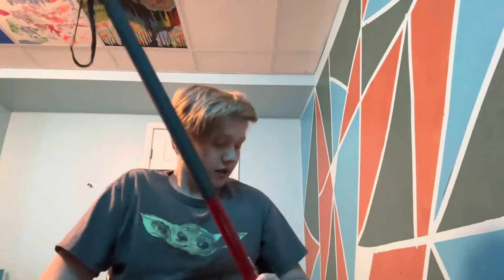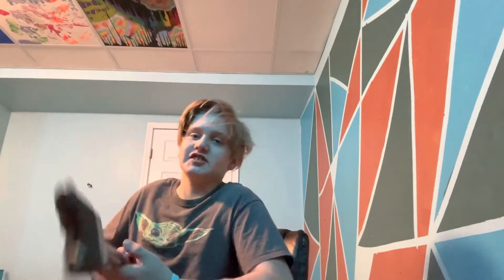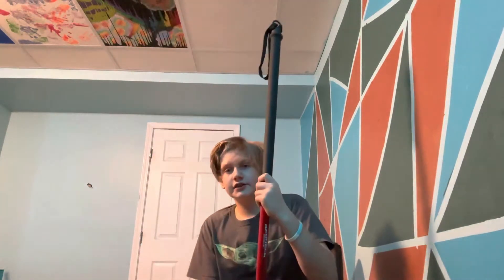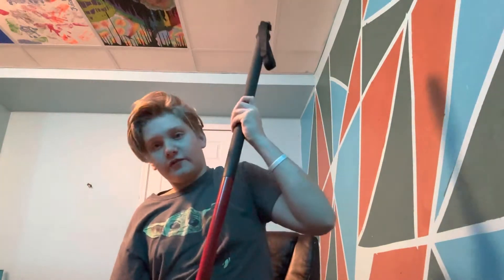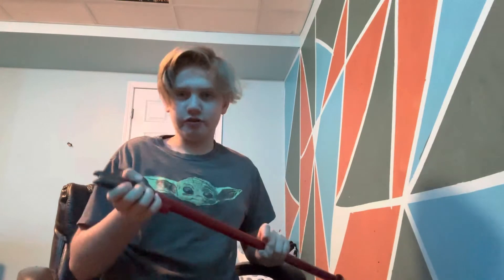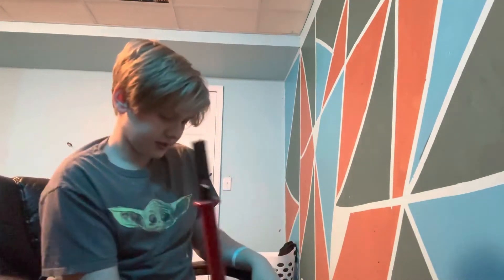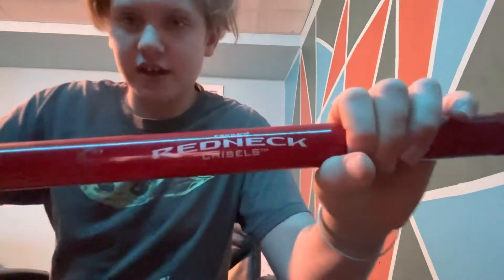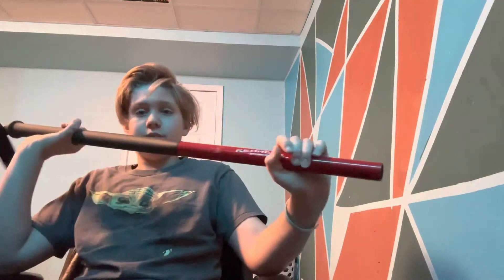Eskimo ice fishing, spud bar review!